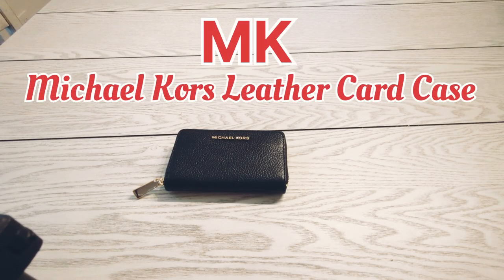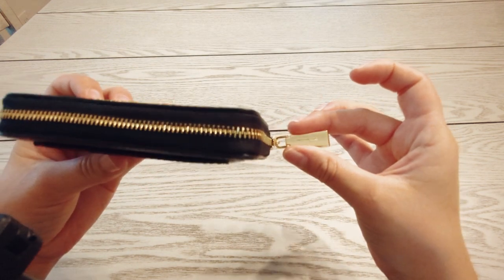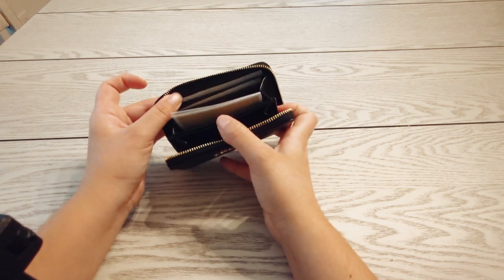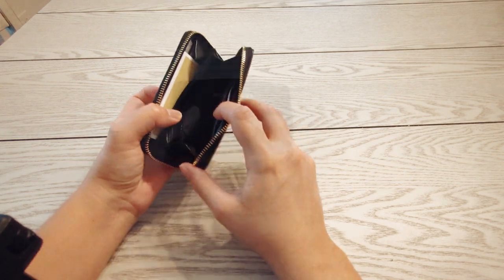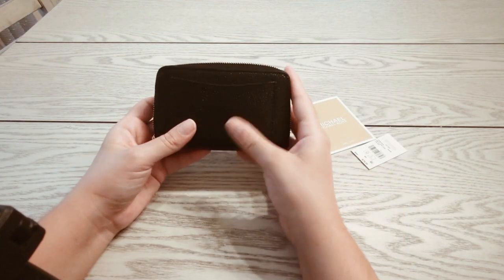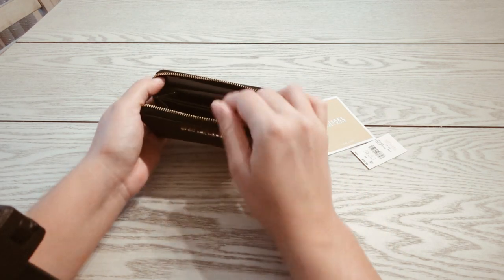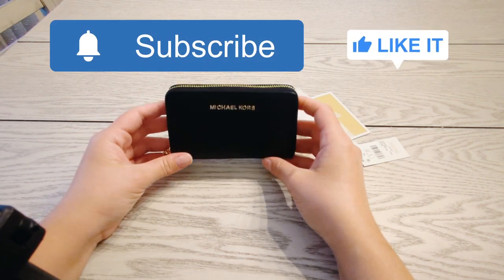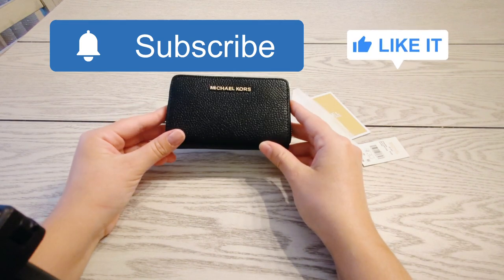Michael Kors Card Case l Short Video l REVIEW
Hi Beauties! This is a short video talking about the Michael Kors Leather Card Case.
It's a very practical, durable and elegant wallet. It's perfect for those of you who don't carry much in a wallet.
It's perfect for everyday use or traveling.
I hope you find this video fun and useful.